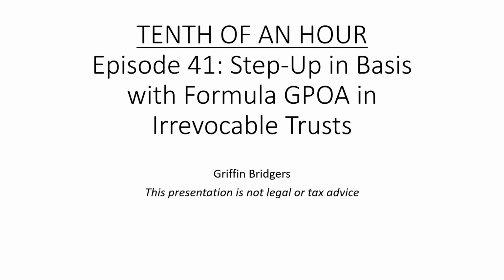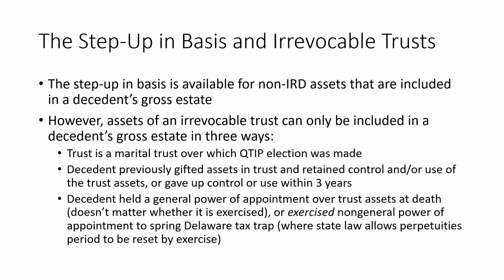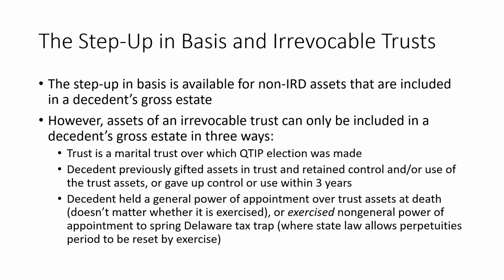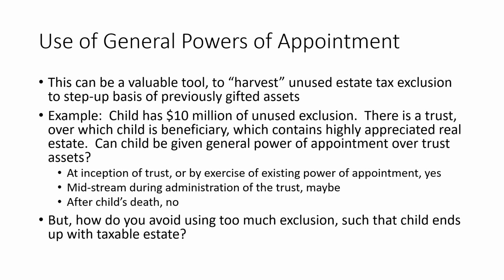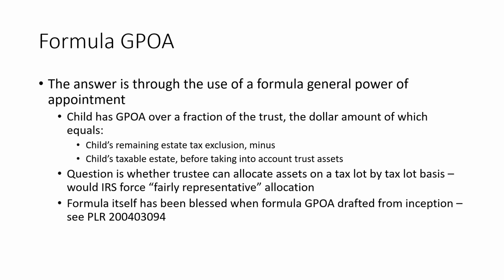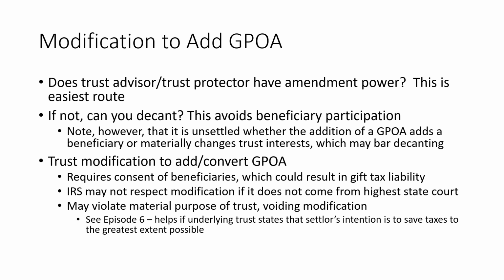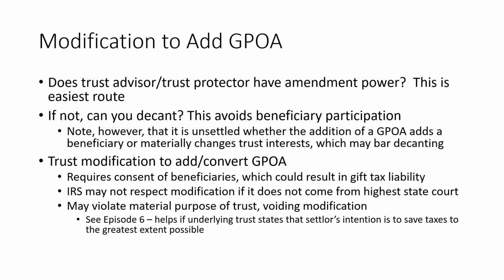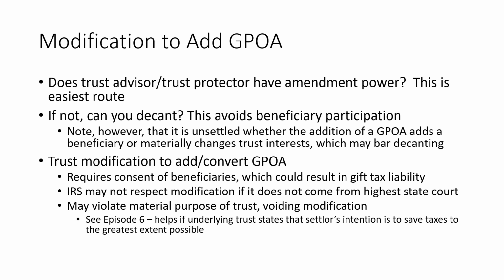Tenth of an Hour, Episode 41: Step-Up in Basis with Formula GPOA in Irrevocable Trusts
With the high $11.58 million estate tax exclusion, many people will die having not used this entire amount.  And, perhaps one of the greatest hidden uses of the estate tax exclusion is for a step-up in basis.  Why?  Because this step-up applies to assets that are treated as "owned" by you at death, by virtue of inclusion in the gross estate for estate tax purposes.

For all but a handful of trusts, the only way you can get this step-up in basis without violating trust distribution standards is by granting a beneficiary a general power of appointment (GPOA).  This treats the beneficiary as the owner of at least a portion of the trust assets at death, allowing the trust assets to get a stepped-up basis.  This allows the trust to sell the assets without incurring income tax liability.

But, if the value of the trust assets is greater than the beneficiary's available estate tax exclusion, this can create unnecessary estate tax.  So, to avoid this, it is helpful to create a formula, such that the dollar value of trust assets subject to the GPOA does not exceed the beneficiary's remaining estate tax exclusion.  The formula approach has been blessed in private letter rulings by the IRS in the past, but only when included from the inception of the trust.  Adding a GPOA after the fact can present unforeseen challenges.